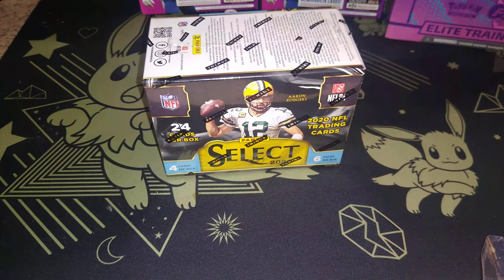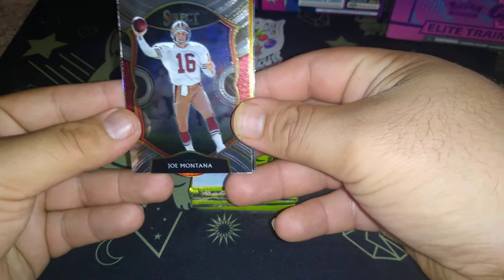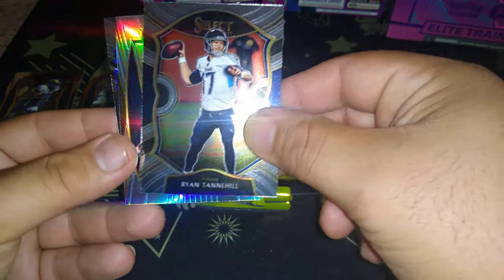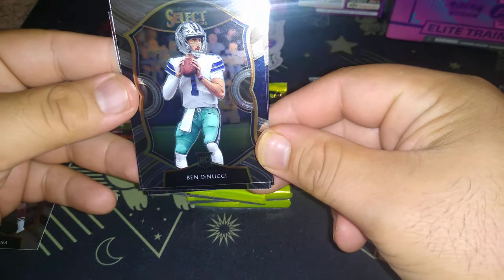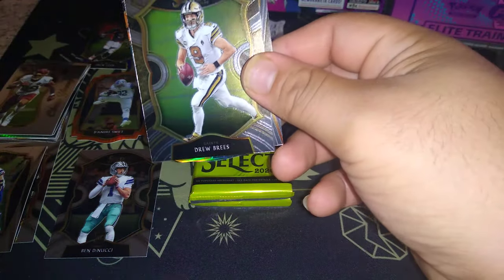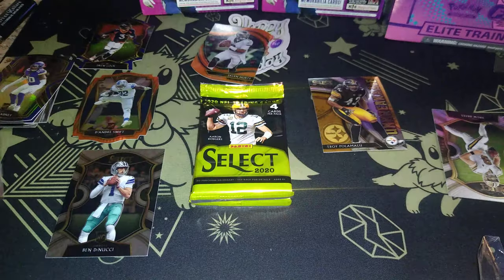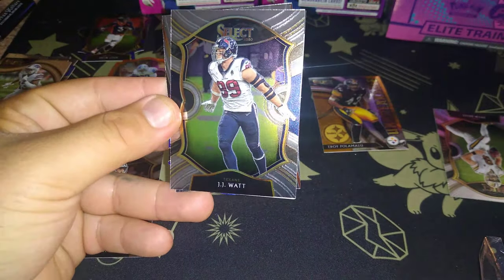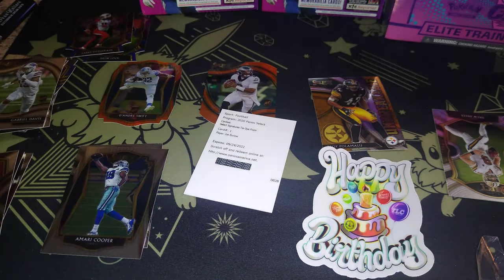2020 NFL Panini Select Blasters Opening! 🔥! (Must watch)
2020 NFL SELECT BLASTER BOXES 💥 HAVE JOE BURROW🐯🤴 ROOKIE REDEMPTIONS⁉️
big time pull here shout out to red for the great birthday 🎉 gift...